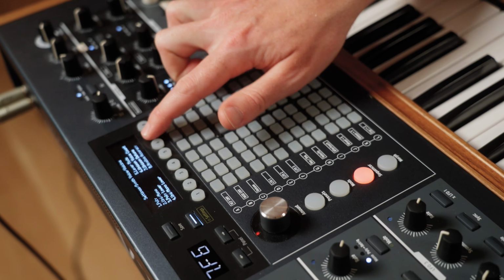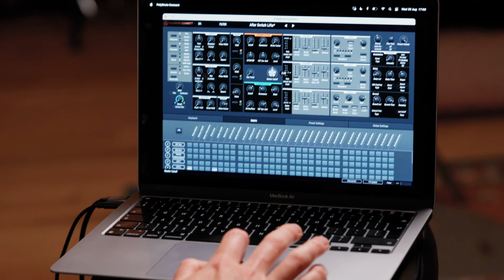What's New? | PolyBrute - Firmware 3.0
Matt Pike gives you a guided tour of the fresh creative features, sonic enhancements, and useful fixes arriving with PolyBrute's firmware 3.0, from built-in distortion to new tuning options.